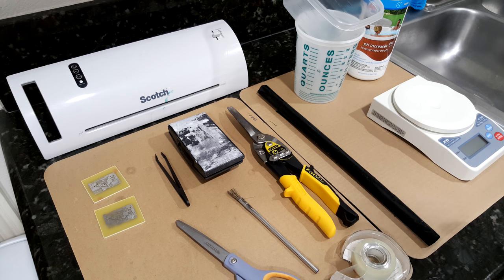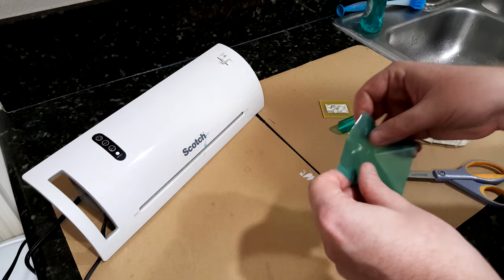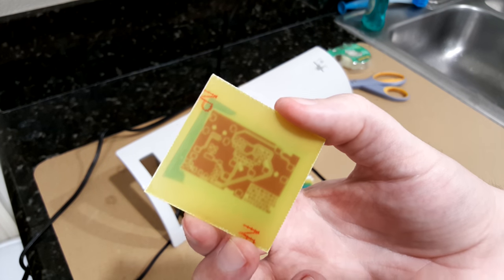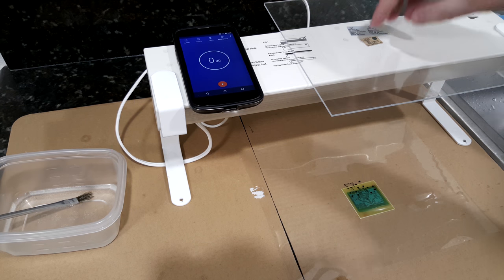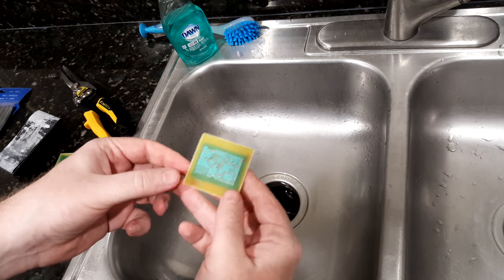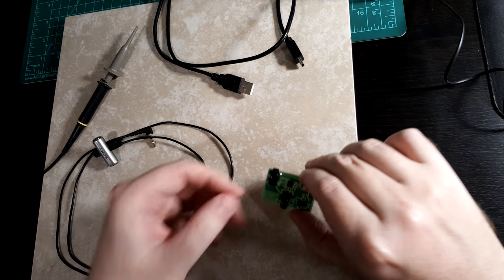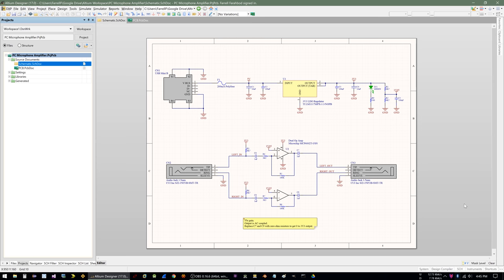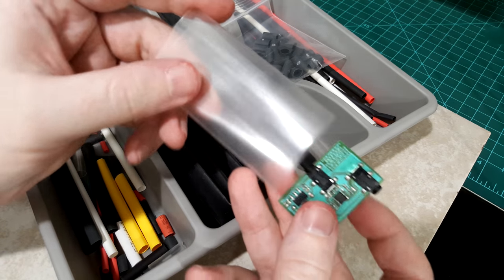PCB Prototyping Part 2: Solder Mask, Assembly and Testing (Dry Film Soldermask)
Here's how to make circuit boards at home. This second video covers how to apply dry film solder mask (Dynamask 5000), hand solder the SMD components, and test the PCB. The general process is:

1. Print your mask onto a transparency.
2. Expose your board.
3. Develop the mask.
4. Expose the board again.
5. Bake the board for final cure.
6. Solder the components to the PCB.
7. Test for short circuits and proper functionality.

The first video covers how to expose, etch and tin plate a PCB:

Exposure Kit
Copper Clad Board, Presensitized
Transparencies for a laser printer
Sodium Hydroxide
Hydrogen peroxide (35%)
Liquid Tin
Sodium Carbonate
Gram Scale (you need at least 0.1g resolution)
Tin Snips
Hydrochloric Acid: go to a home improvement or pool store, it's very expensive online.
Solder Mask: search eBay for "dry film solder mask"